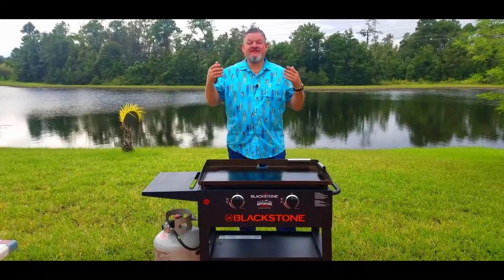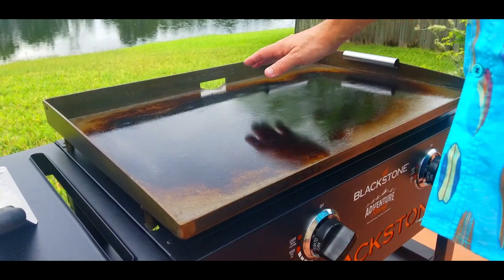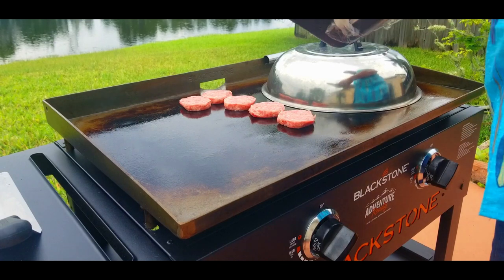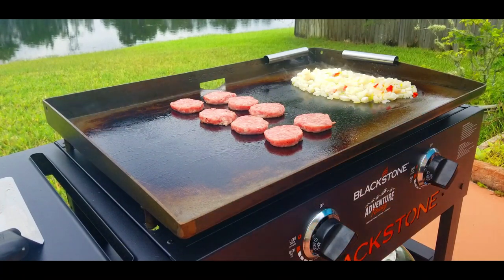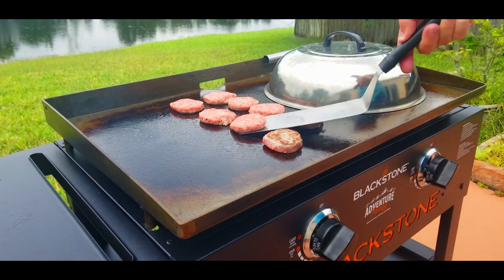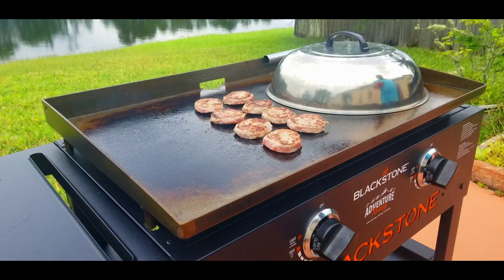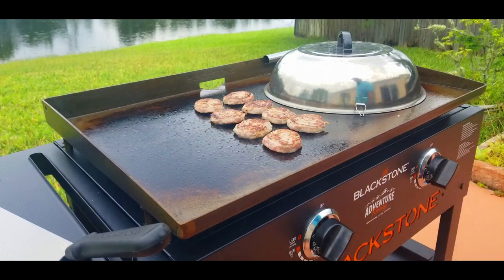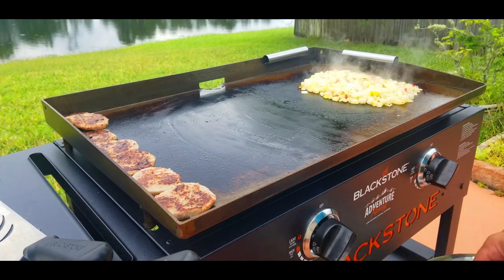Big Breakfast Sandwich on the Blackstone 28" Griddle | COOKING WITH BIG CAT 305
Decided to make a Big Breakfast Sandwich on the Blackstone Griddle. This was loaded up with Hashbrowns, Cheese, Sausage and Eggs. All on a toasted loaf of French Bread. Enjoy!!!

If you would like to send me something, please send it to:
14001 NW 84th Ct #3402